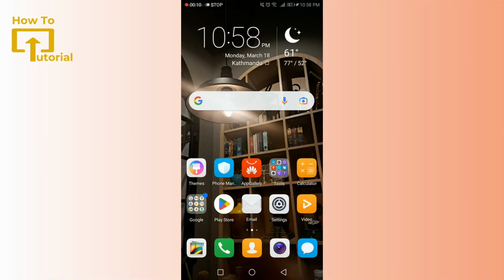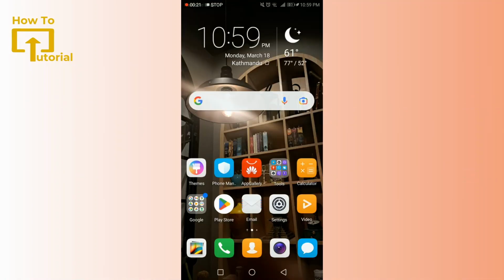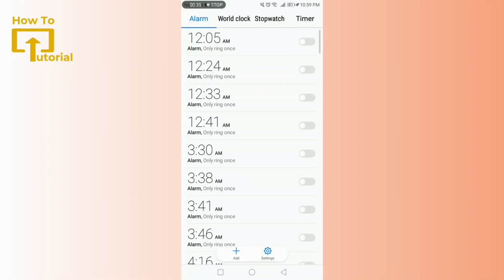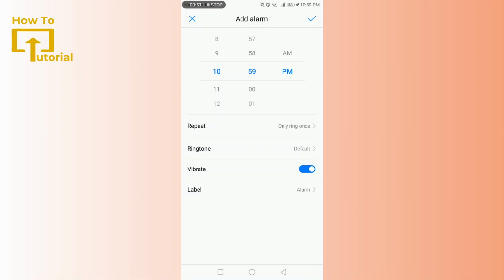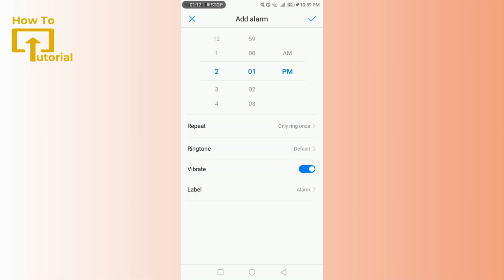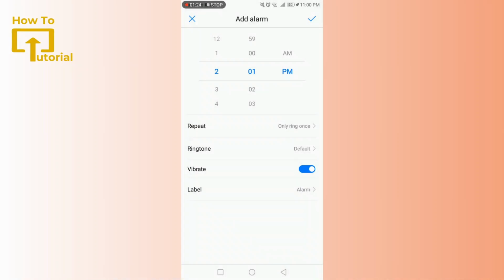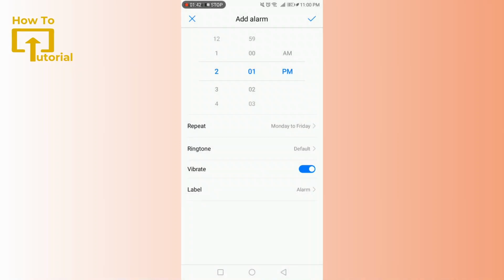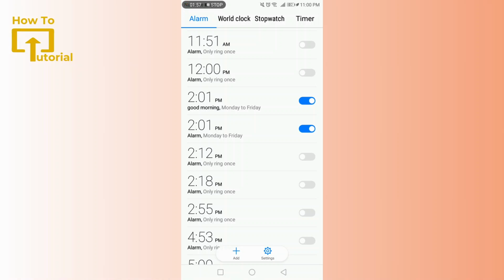How to Set Alram on an Android Phone? Android Phone Alram Setting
@LoginHelps Tutorial on How to Set Alram on an Android Phone? Android Phone Alram Setting. In this tutorial video, learn how to easily set an alarm on your Android phone to wake up on time or remind you of important tasks. Discover step-by-step instructions on how to access the alarm clock feature on your Android device, customize alarm tones, set recurring alarms, and ensure you never oversleep again. Watch this video to master the art of setting alarms efficiently on your Android phone!

"Learn how to efficiently set alarms on your Android phone with our step-by-step tutorial. Never miss an important appointment or deadline again! This comprehensive guide covers all you need to know about setting alarms on Android devices, ensuring you stay organized and on track with your daily schedule."

🔹 Timestamps:
00:00 Setting an alarm on an Android phone is essential for waking up on time.
00:14 Learn how to set an alarm on Android phone
00:26 To set an alarm on an Android phone, unlock the phone and open the clock app.
00:39 Tap the plus symbol to add a new alarm
00:52 Set alarm time by scrolling or typing manually
01:05 Customize your alarm settings on Android
01:20 Set alarm on Android phone to conquer the day
01:31 Learn how to edit or delete alarms on Android phone.